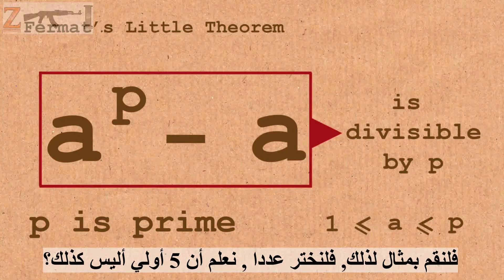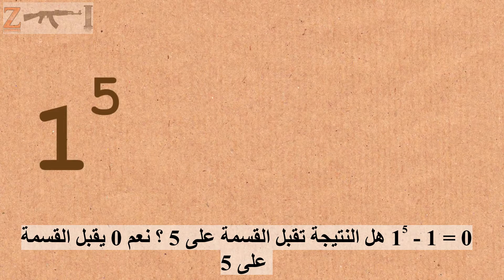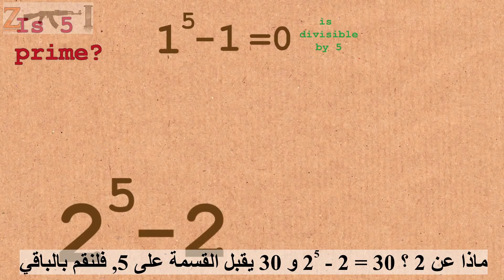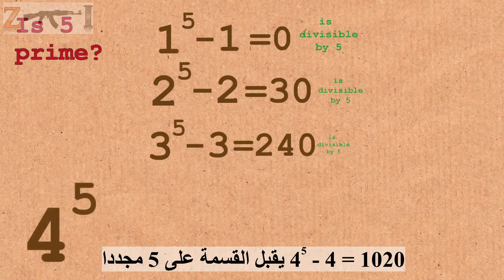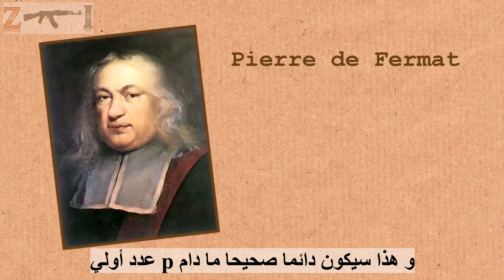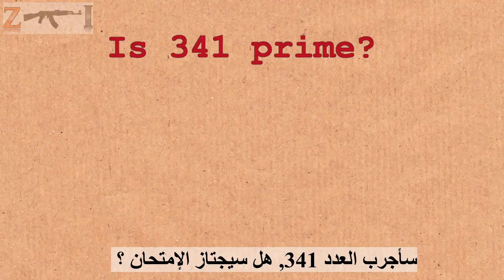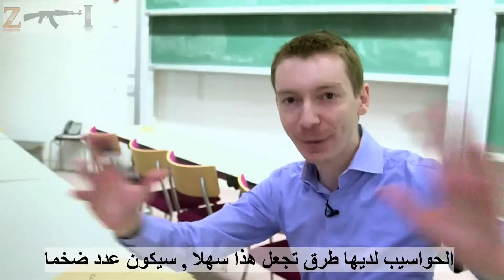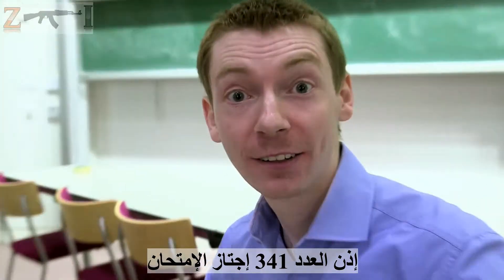نظرية فيرما الصغرى مترجم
لاتنسوا دعمنا بالإعجاب و المشاركة .بدعمكم نستمر